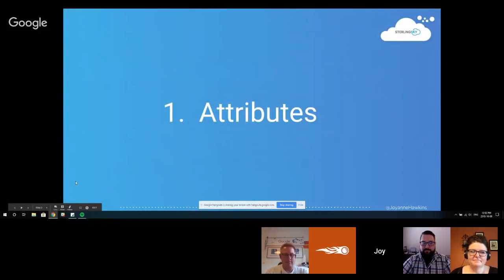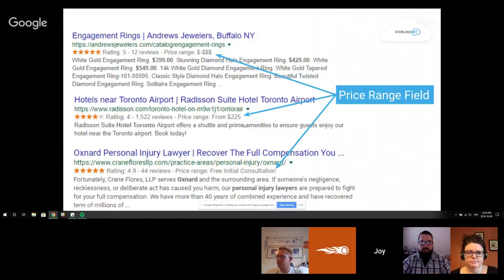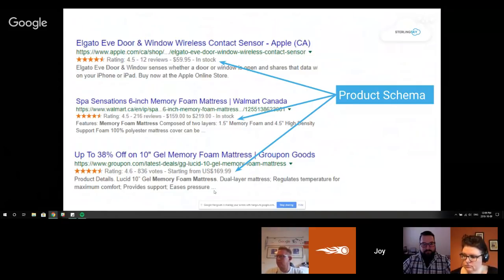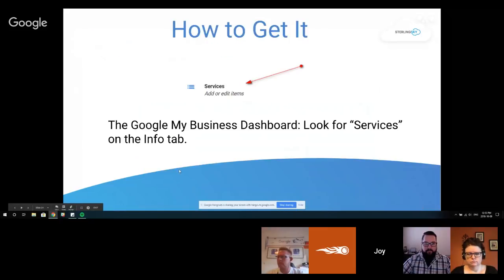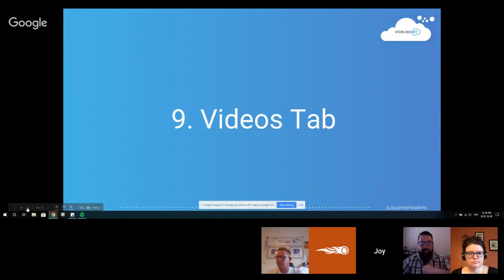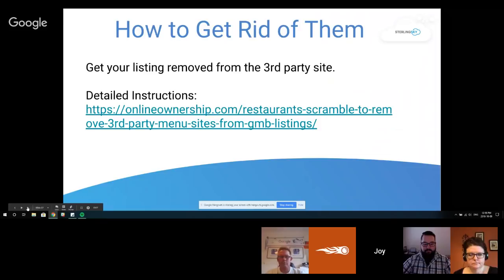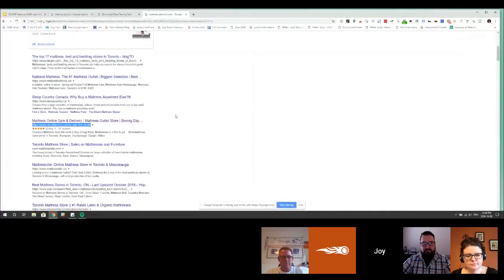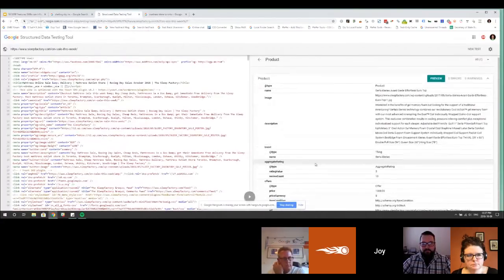10 SERP Features SMBs can Influence (local SEO)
This webinar will show several search results features that SMBs have the ability to influence and change.  See how to add features to your Knowledge Panel and the organic results on Google that will help boost your reputation and increase your click-through-ratio.